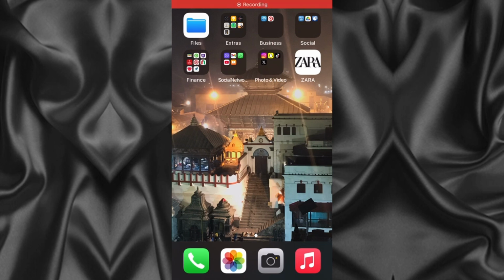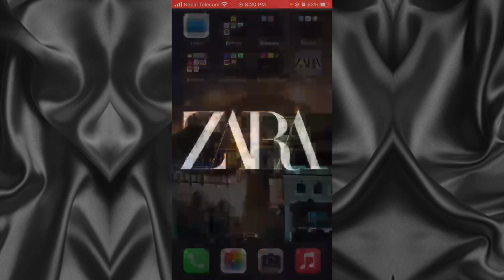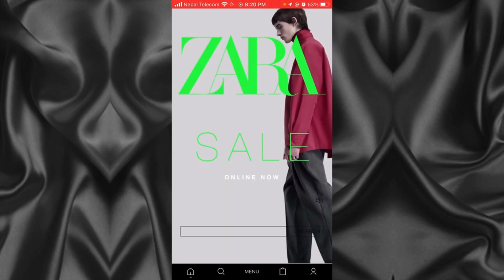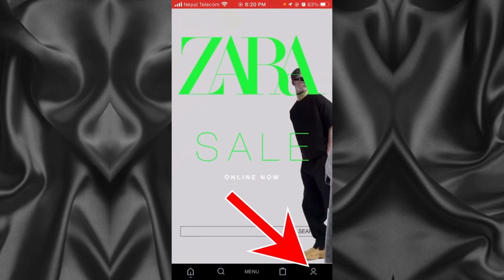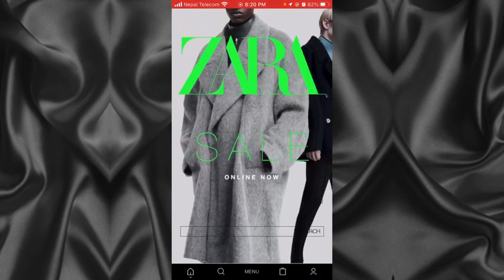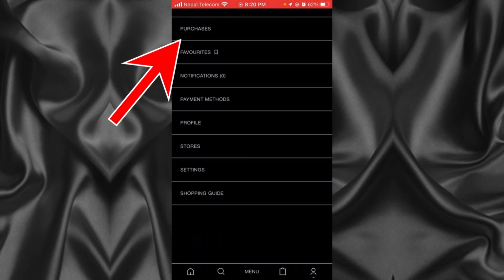How to Cancel Order in Zara on iPhone 2025?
Need to cancel your Zara order on iPhone? In this quick and easy tutorial, we’ll show you exactly how to cancel an order on the Zara app using your iPhone. Whether you’ve changed your mind, ordered the wrong item, or just want to edit your cart, this guide walks you through the cancellation process step-by-step—before your order is shipped. Learn where to find your orders, how to request a cancellation, and what to expect after canceling.

Got any questions? Drop them in the comments—we’re happy to help!